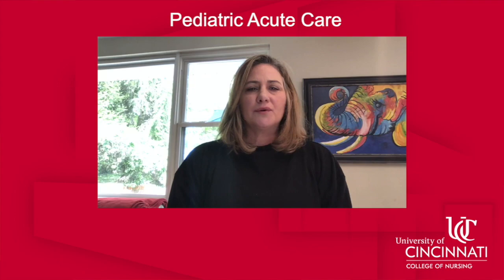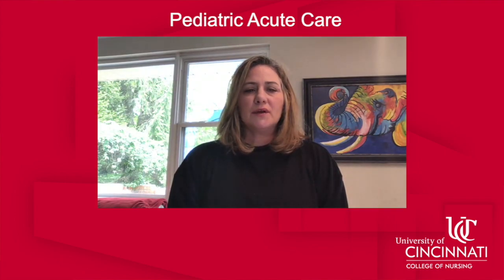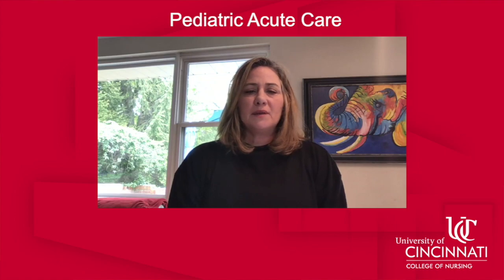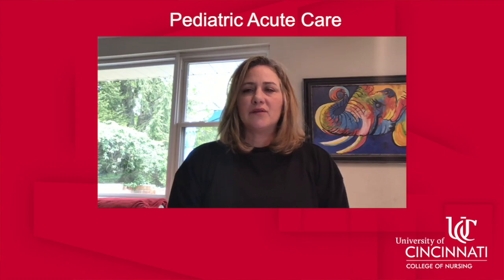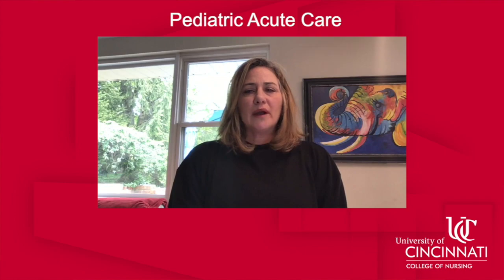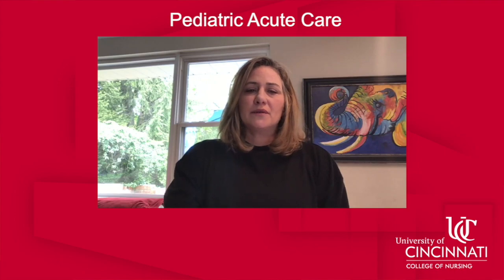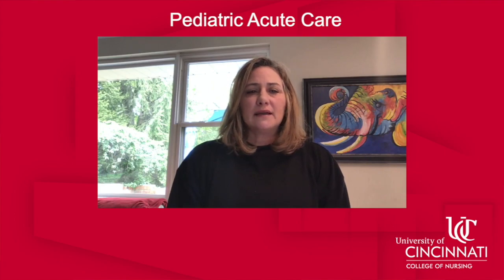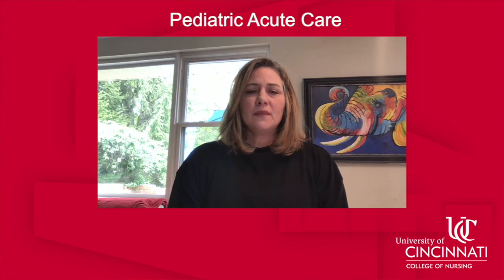Pediatric Acute Care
The University of Cincinnati Pediatric Acute Care Nurse Practitioner program prepares nurses to manage patients from birth to 21 years old with complex acute and chronic health conditions within a hospital or pediatric acute care setting.